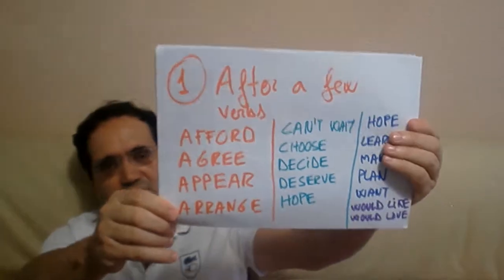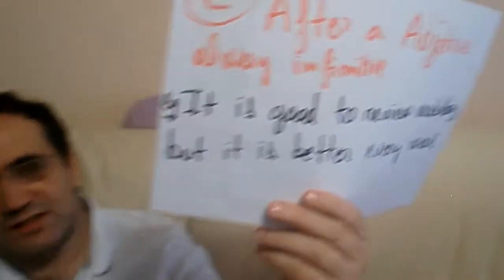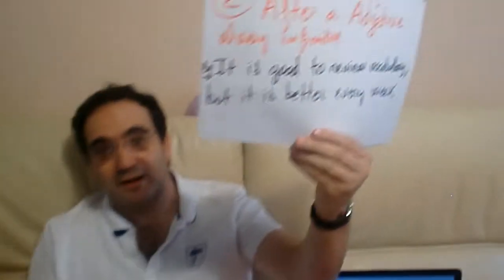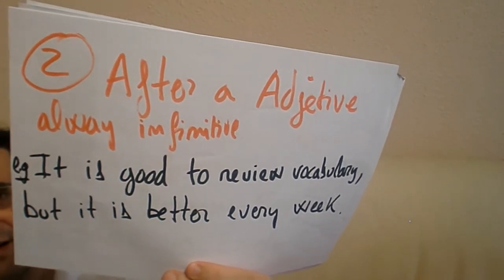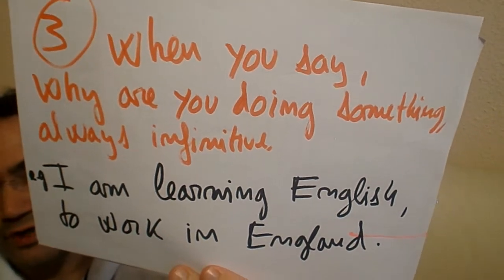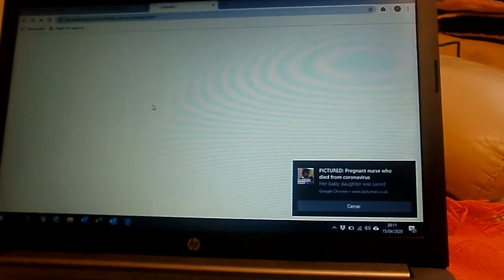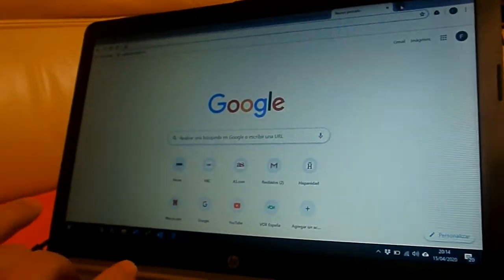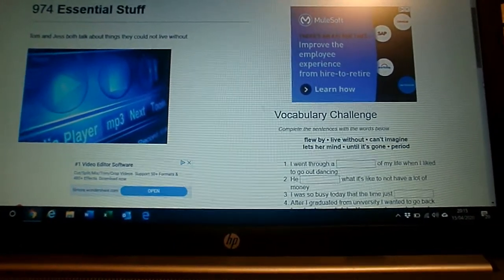C.C.JOSE DE ESPRONCEDA INGLES PREINTERMEDIO . (Grupo de Fernando Sainz). SESION 3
C.C. JOSÉ DE ESPRONCEDA
Profesor: Fernando Sainz
Inglés - Preintermedio - Sesión 3
Lunes y Miércoles de  18:00 a 19:00